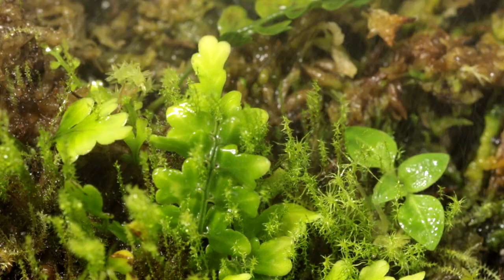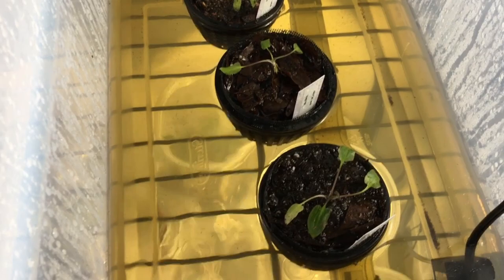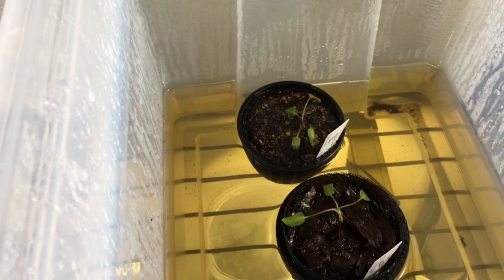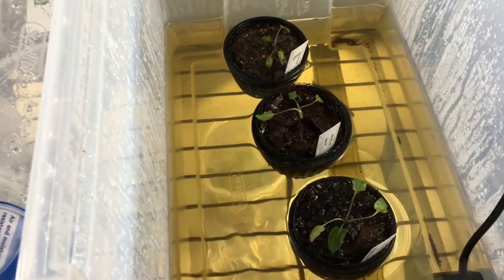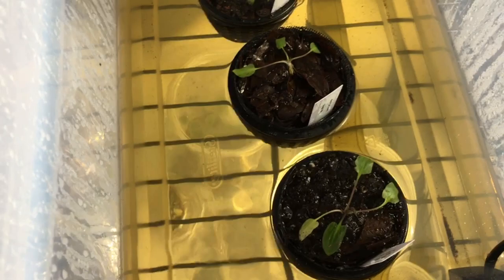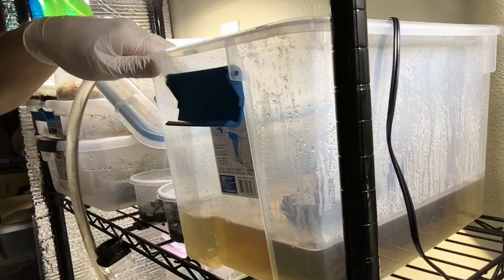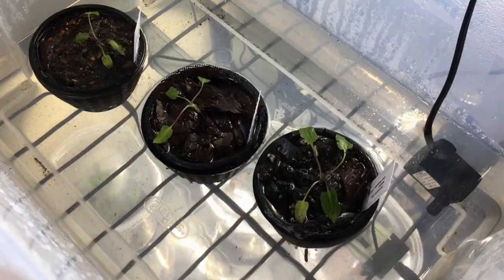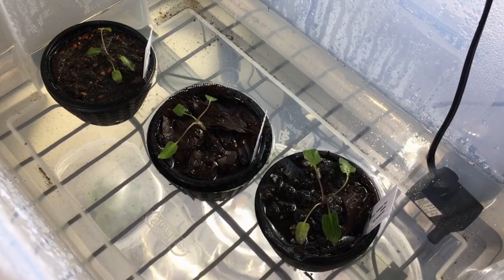Cryptocoryne aura update - plus experimental setup!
Unboxing Video of this plant!

1 month update on Cryptocoryne aura
Explanation of experimental setup with flowing water

🍂 CONTACT & SOCIAL

🍂 MORE!

🍂 Copyright Matthew Schwartz | Another World Terraria™